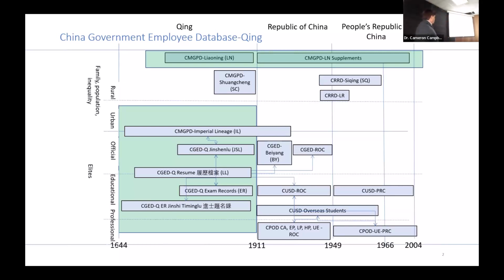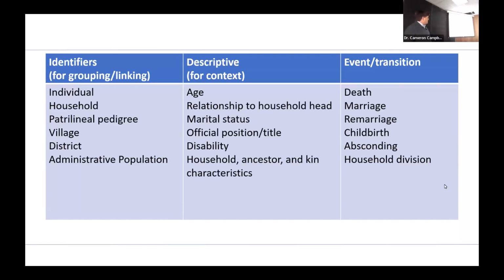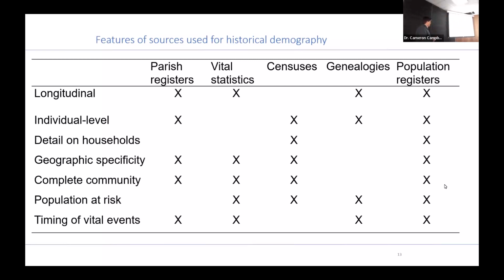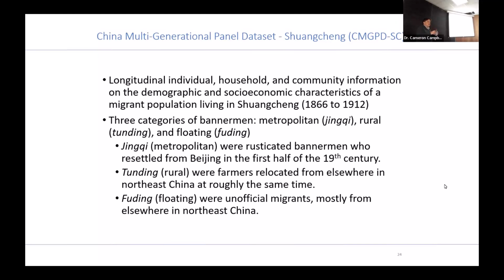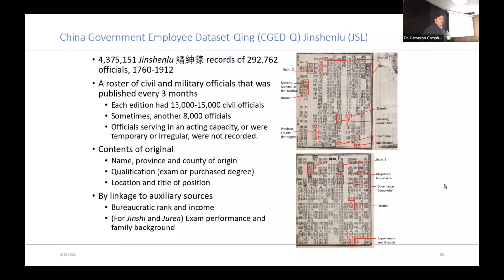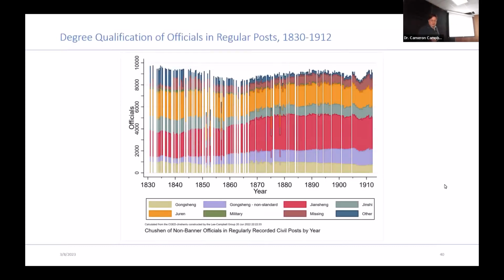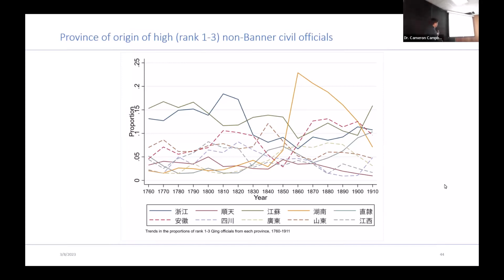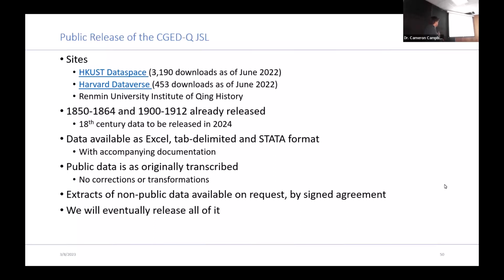Lee-Campbell Group Datasets Public Releases: Demography Training Seminar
Cameron Campbell presented Public Releases of his Lee-Campbell Group Datasets. This event was a Demography Training Seminar at the University of Wisconsin-Madison. For more information on past and upcoming events,